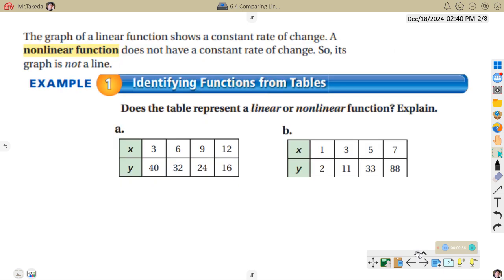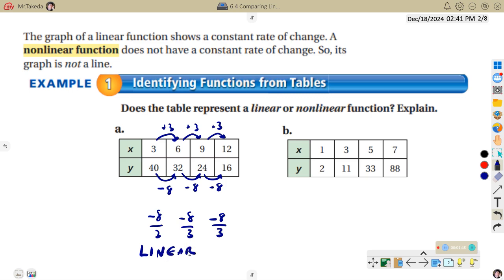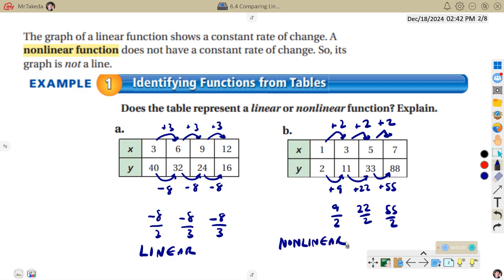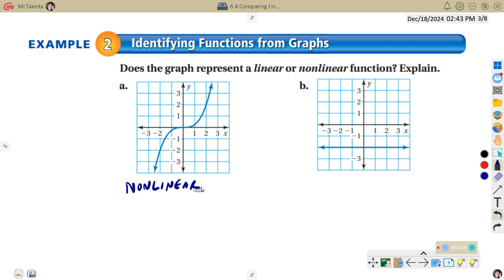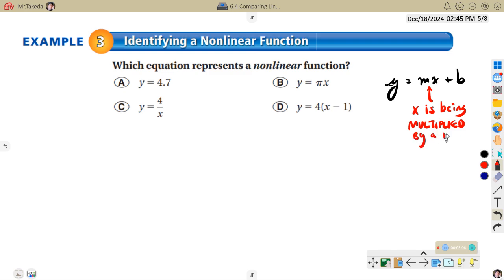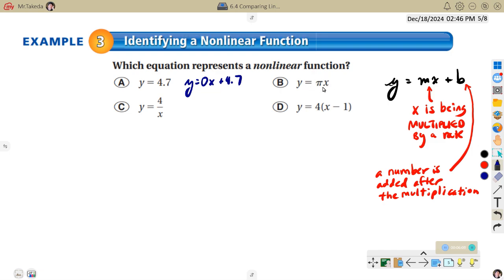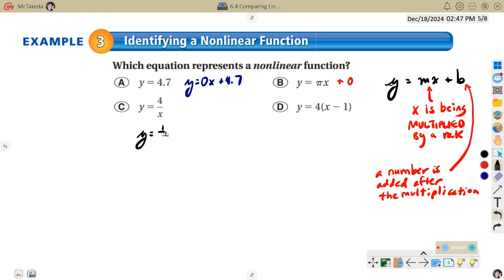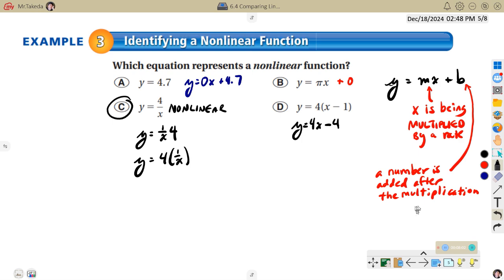Math8 6 4 Comparing Linear and Nonlinear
Examples for lesson 6.4 for Mr. Takeda's Math 8 class at Warner Middle School